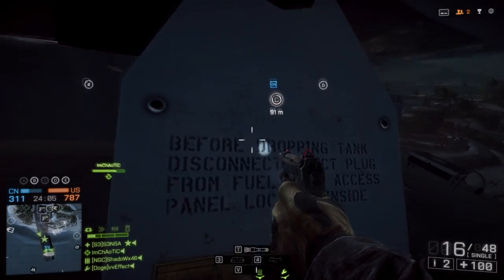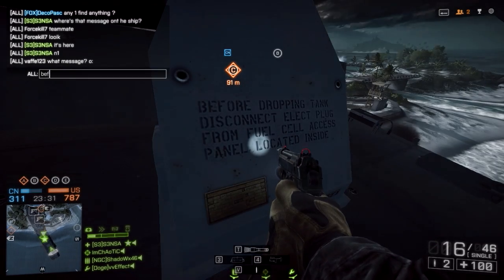The Hunt For Megalodon & Paracel Storm Oddities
Hi guys, this video goes over the efforts of me and a few others in finding strange clues and the like on Paracel Storm. We're not the first to find them but we had a great time doing so and I thought I'd share the experience for those of you who either don't know, want to go looking yourself or are just curious as to what all the hype is about.

Ultimately nothing conclusive but a few strange things turned up as well.

Sorry for the lack of sound, this was at about 4am and Dxtory didn't record the headphones. Won't happen again, but thankfully the commentary blankets most of it.